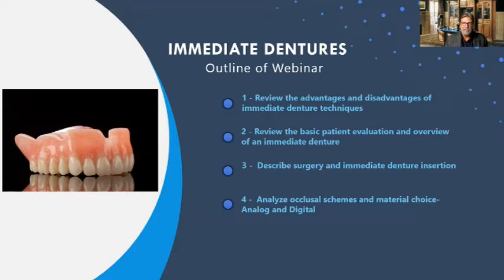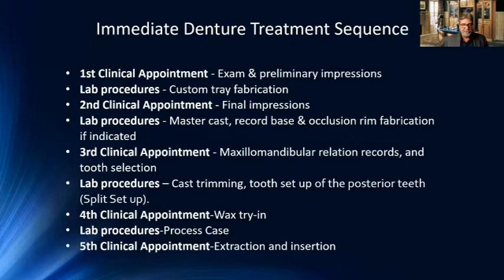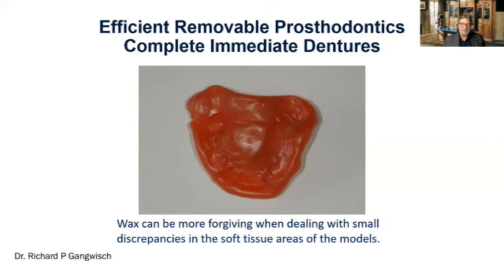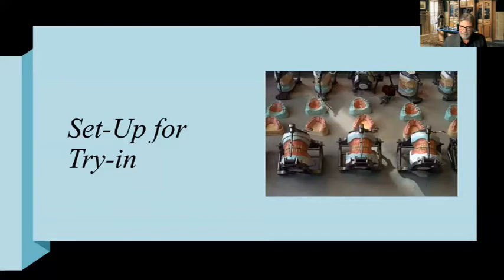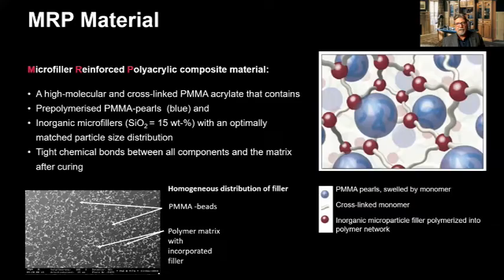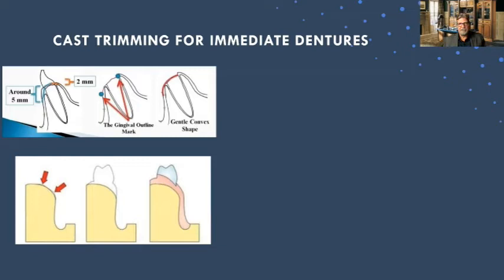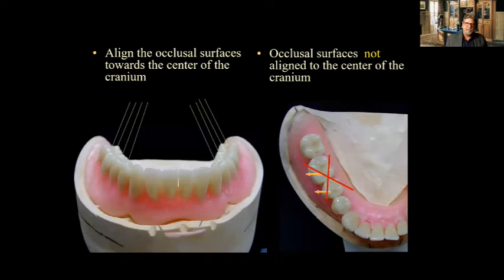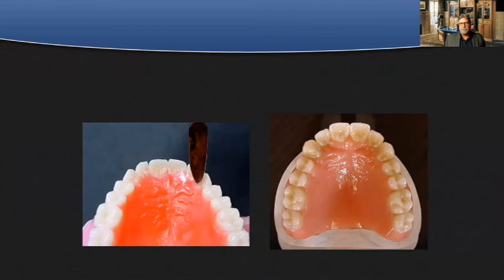Immediate Dentures: From Planning to Insertion – Traditional and Digital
COURSE OVERVIEW
This in-depth course on immediate dentures covers all aspects of immediate denture fabrication. Immediate denture case planning including extractions, tissue contouring, immediately loaded dentures and surgical tray protocols will be discussed.

This course will also include an analysis of conventional and interim immediate dentures and how to achieve predictable results, utilizing the latest in materials and materials science with both traditional and digital techniques.

By attending this course, you will get closer to achieving the results needed for patient acceptance, function, aesthetics, occlusion and reduced chair time with immediate dentures.

LEARNING OBJECTIVES
At the end of this webinar, attendees should be able to:
■ Discover the advantages and disadvantages of immediate denture techniques
■ Review the basic patient evaluation and overview of an immediate denture
■ Describe surgery and immediate denture insertion
■ Conduct implant immediate loading case analysis with immediate extractions